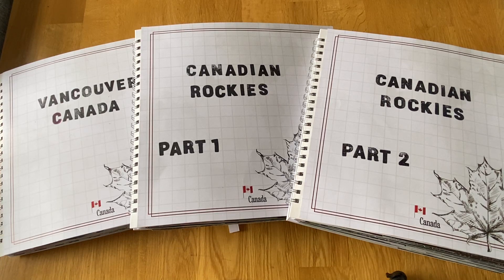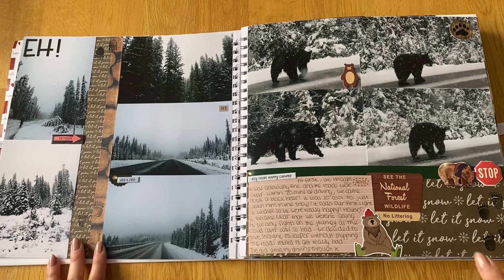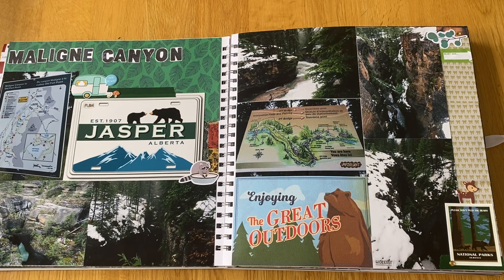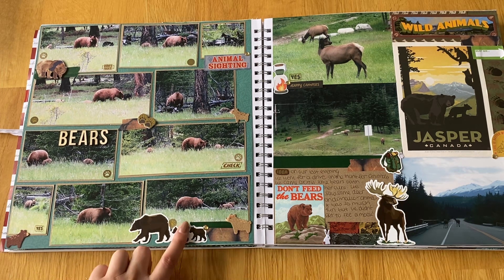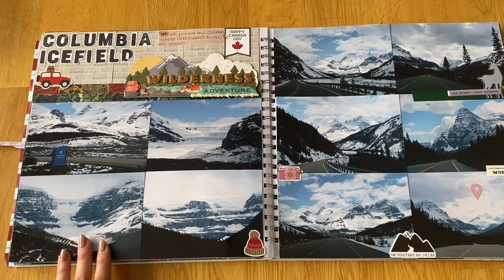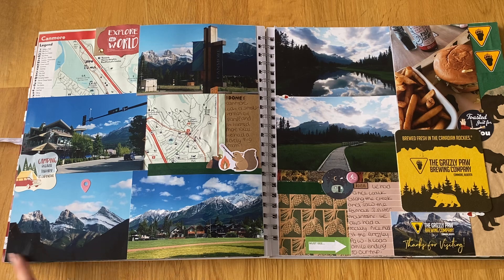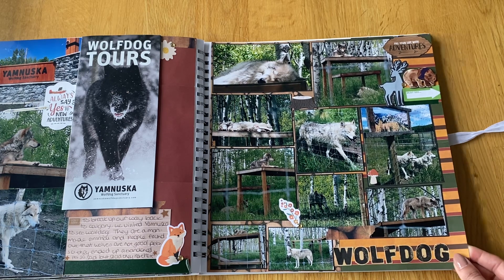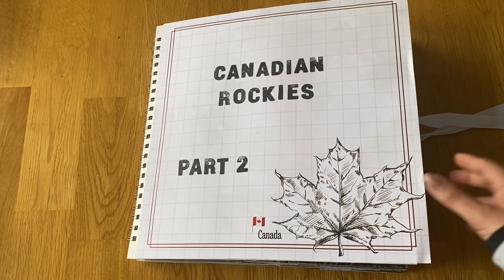SCRAPBOOK MY TRAVELS: Canadian Rockies Part 2